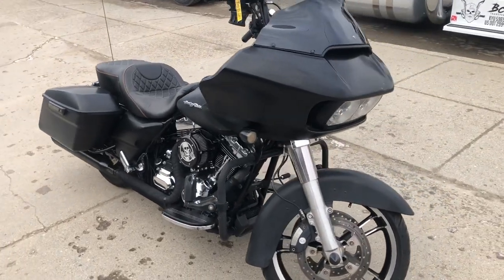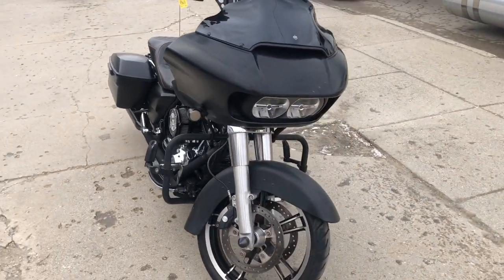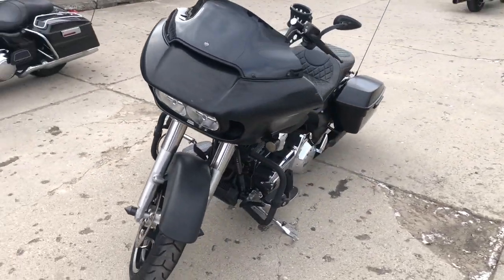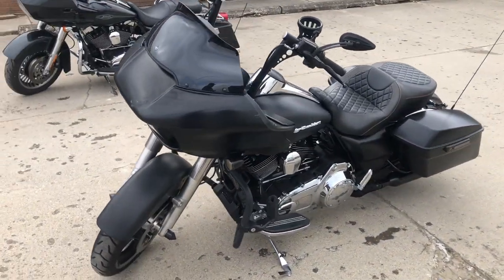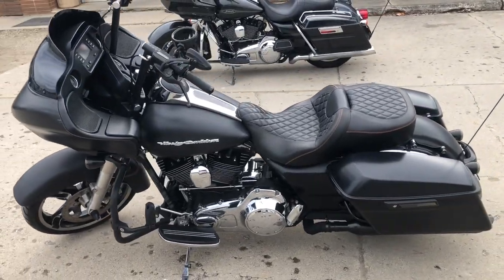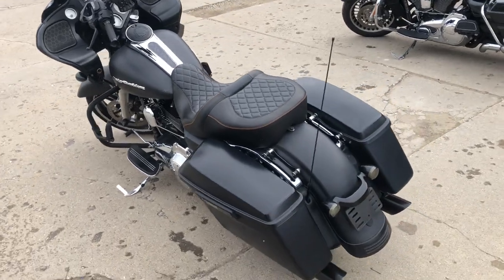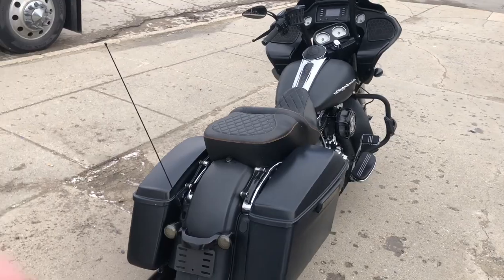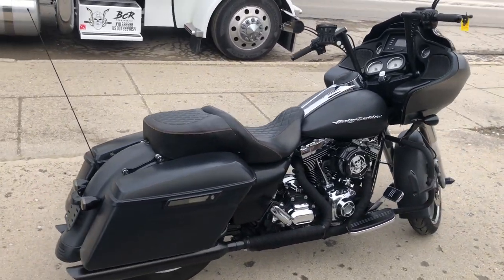USED 2015 HARLEY ROAD GLIDE CUSTOM FOR SALE IN MI IN MATTE BLACK! U7198